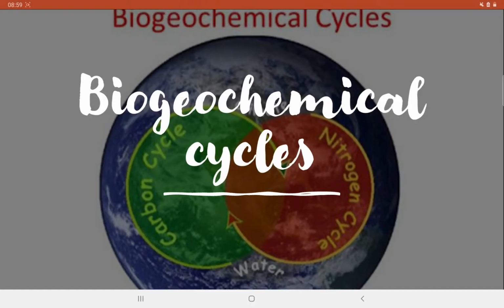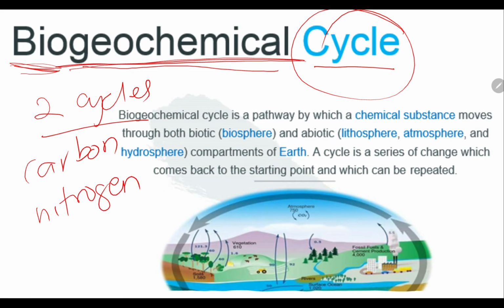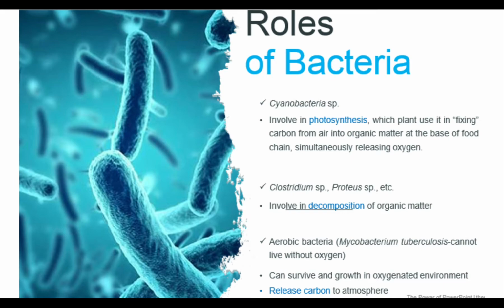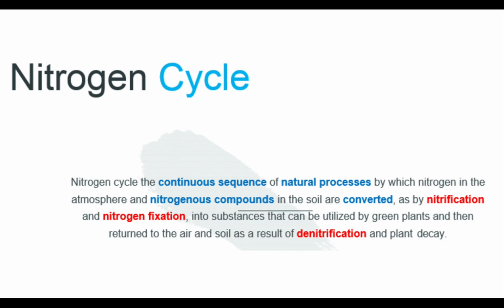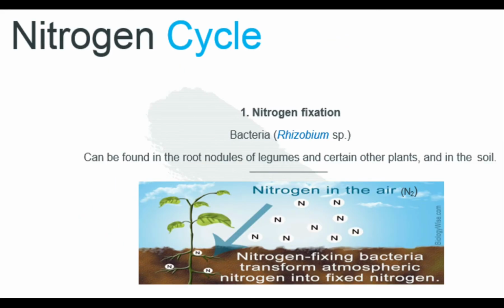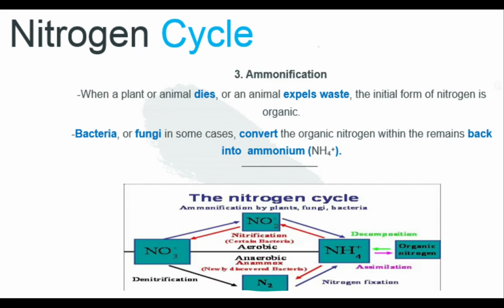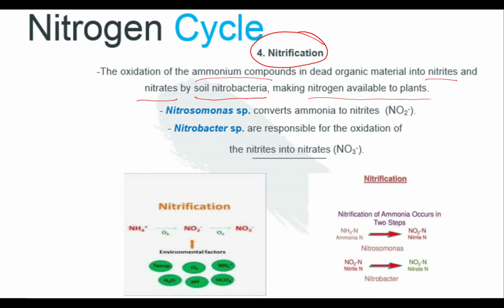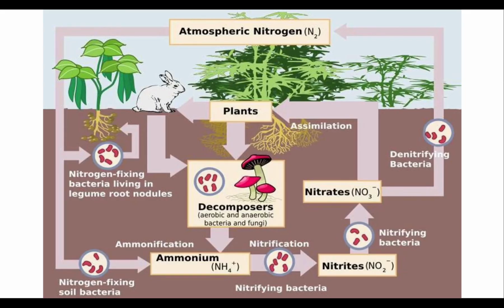Chapter 4 Part 1 Biogeochemical cycle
BWJ20203
MICROBIAL DIVERSITY AND ECOLOGY
UTHM PAGOH
DR FURZANI PA'EE